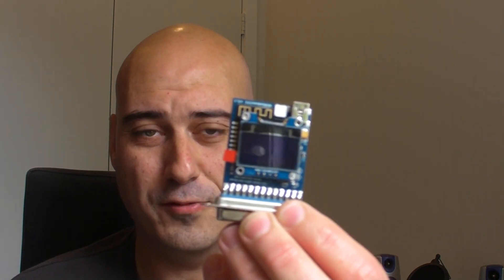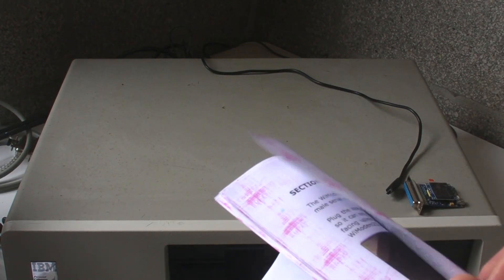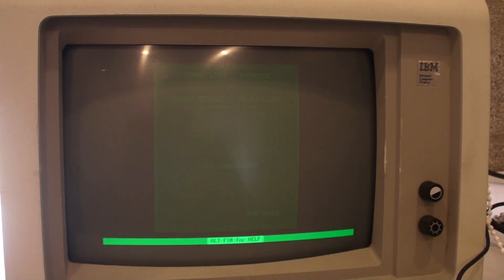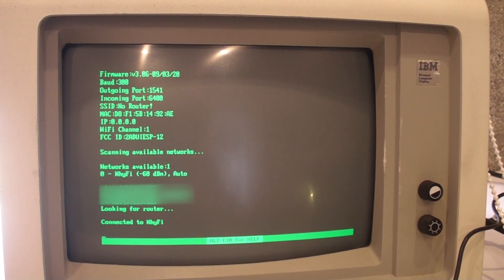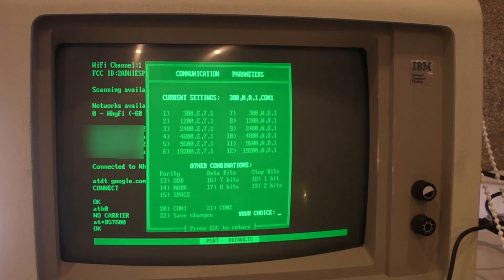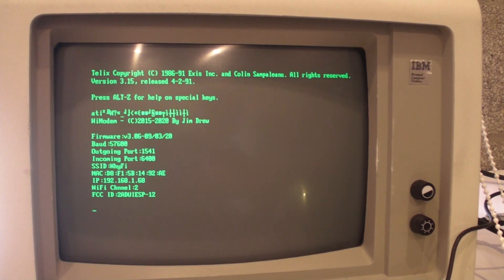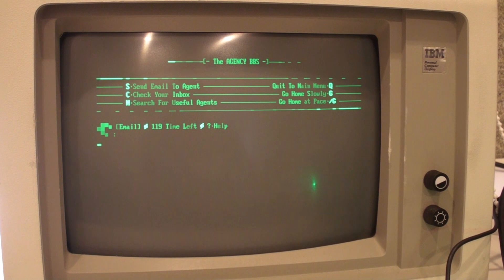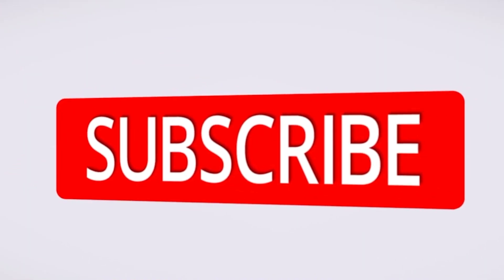The WiModem232 / WiFi232 - A wireless Hays modem for your vintage computer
Ever wondered what it would be like to connect your vintage Commodore 64, Amiga or PC to your home WiFi network? Dial up a BBS or other telnet-accessible service? Wonder no more as I show you this incredible device, the WiModem232. This video shows how to get it set up from plugging it in, to setting up the terminal and 'dialling' a BBS.

Originally sold as the @WiFi232 at the following URL by Paul Rickards - Unfortunately it's been sold out for a long time. Fortunately, Bruno Grampa made the project Open Source, so anyone can download the software and circuit diagrams from his github

I purchased this version from CBMStuff.com - It cost $54.95 USD ex shipping, and sports a lovely OLED display to show all the relevant information such as which WiFi AP it is connected to.

I used Procomm, Telix and lastly Terminate 5 ) for the various terminal programs demoed in this video.